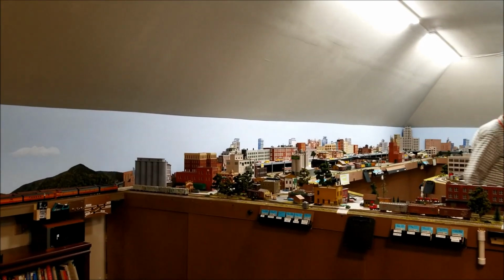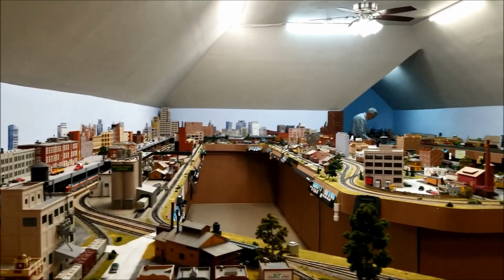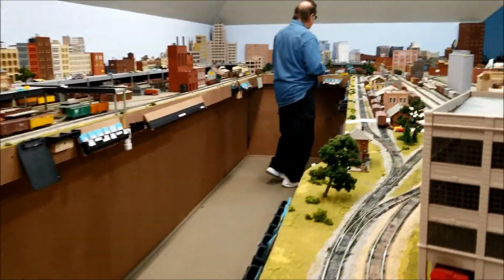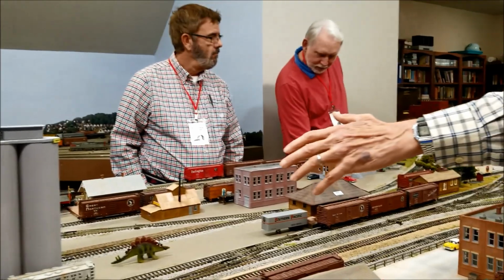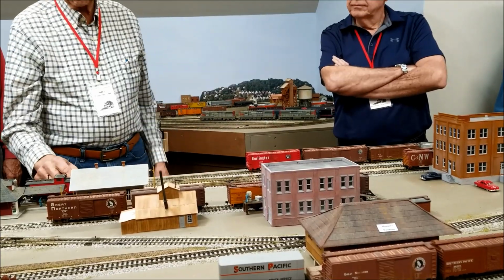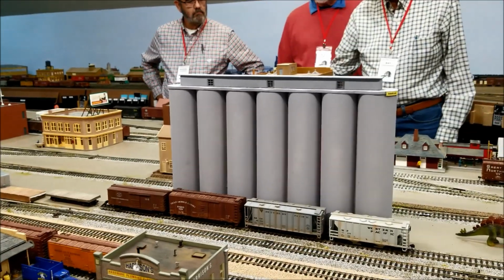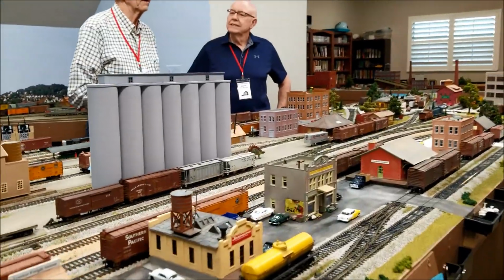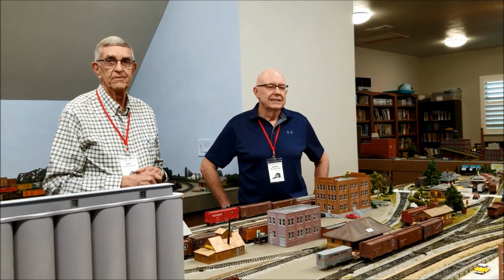Sierra Lines Art Cunningham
Sierra Lines this version was started in 2018  Art Been in the hobby a very long time. I operated on his other layout in 2008.  This HO Gauge layout  and is all about operations.